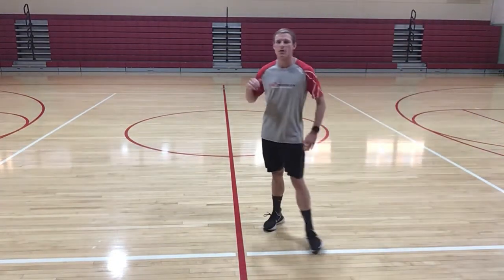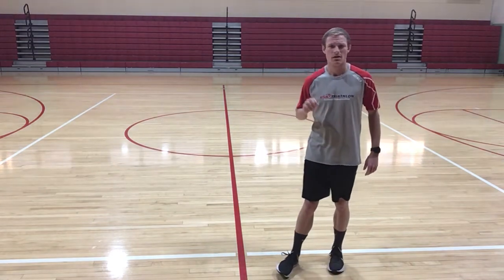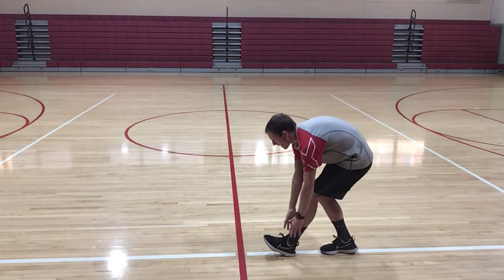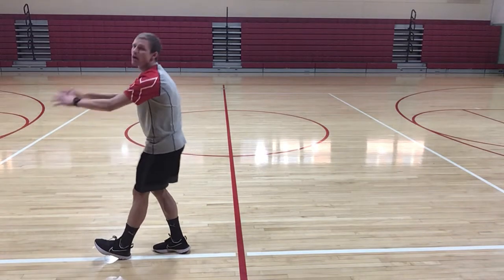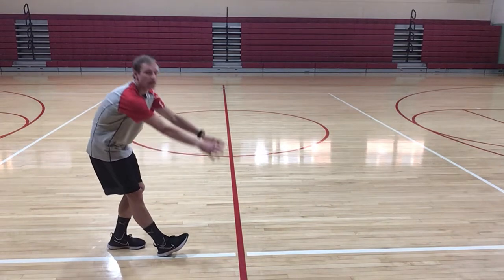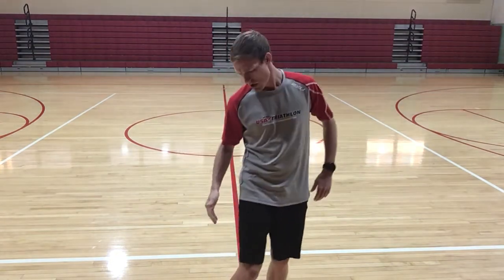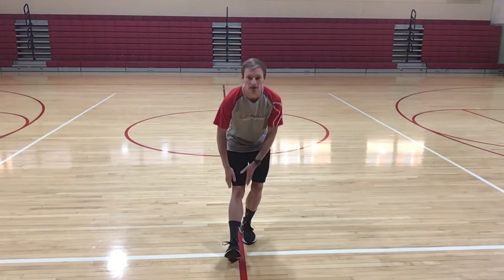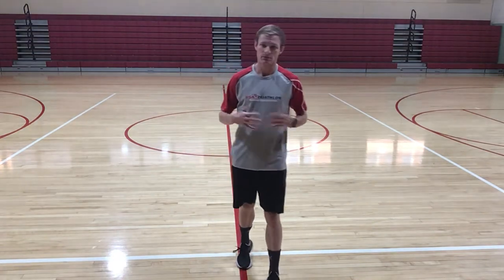Leg Sweeps w/ Mr. VanEtten